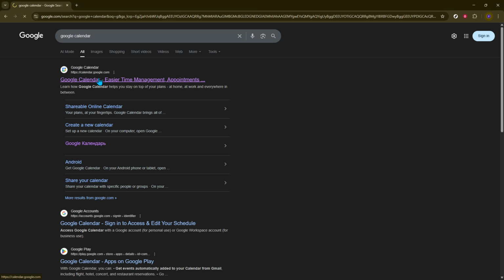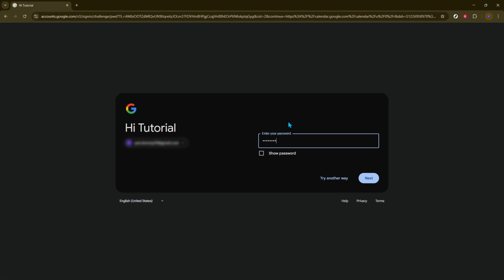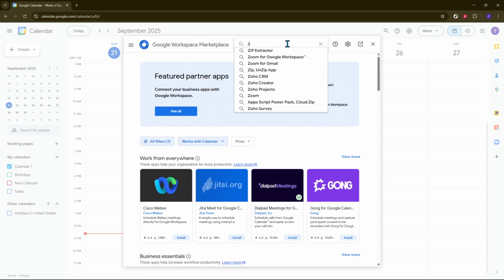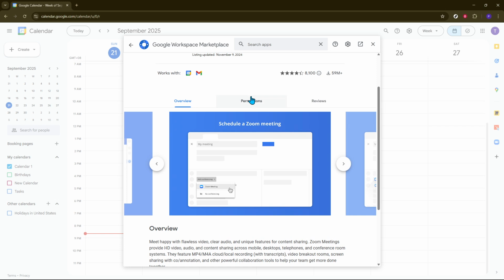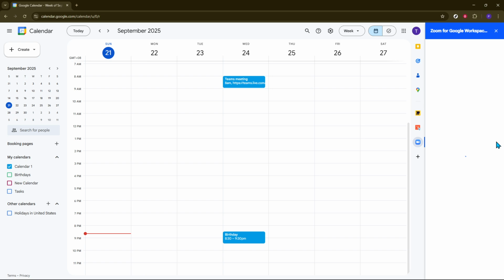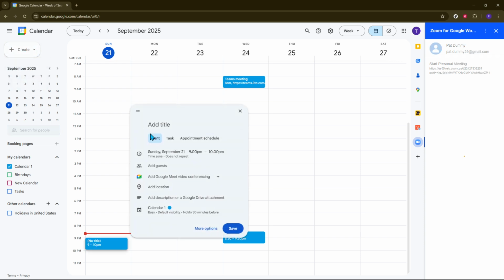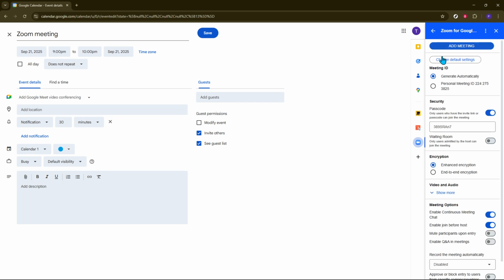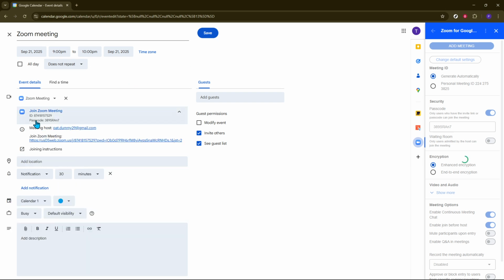How to Add Zoom Meeting Links to Google Calendar Events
Want to add Zoom meeting links to Google Calendar events? 📅🔗
This simple guide shows you how to:

✅ Create or edit a Google Calendar event
✅ Paste a Zoom meeting link into your event
✅ Use the Zoom for Google Workspace add-on for one-click insertion
✅ Send invitations with Zoom links automatically included

Combine Zoom and Google Calendar seamlessly with this quick tutorial!